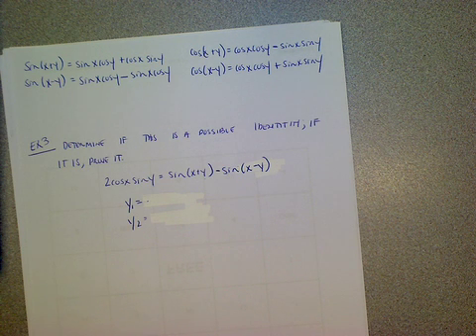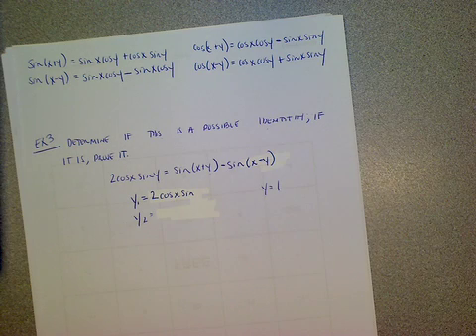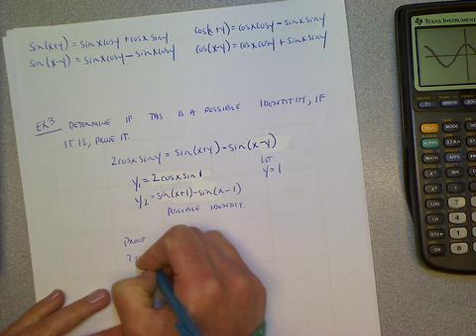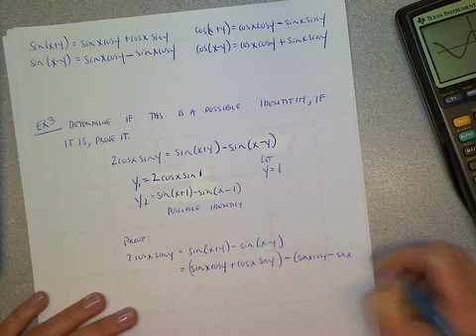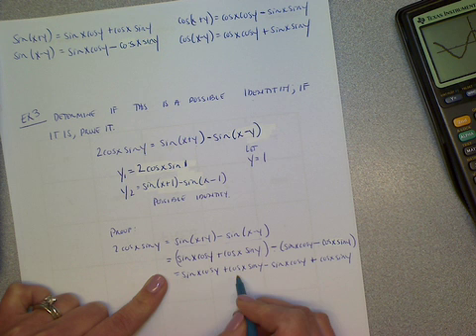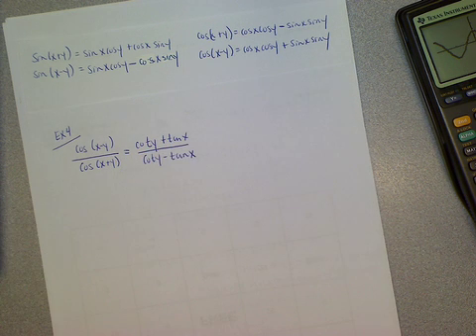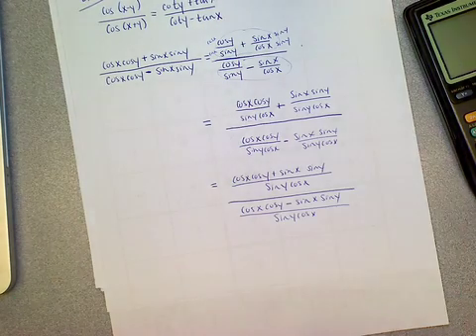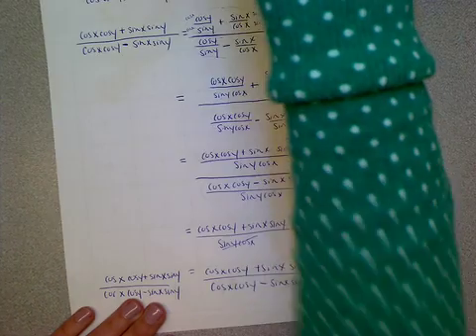9.2 Examples Video 2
More examples from lesson 9.2.  These examples involve proofs.